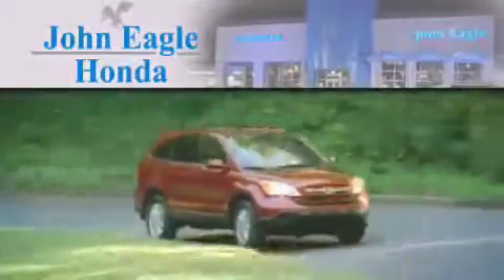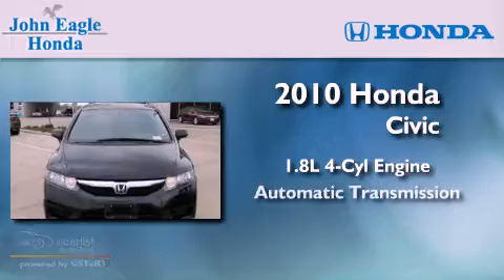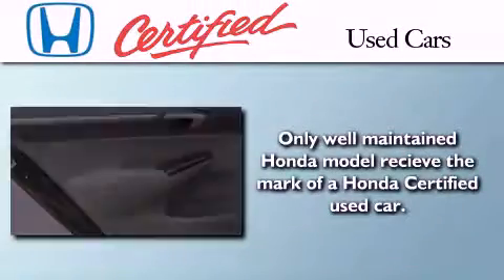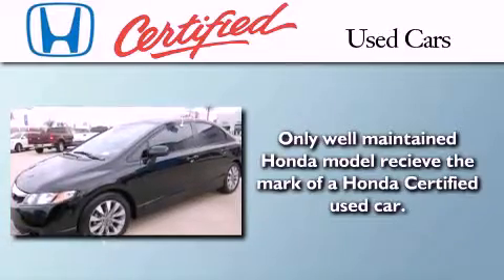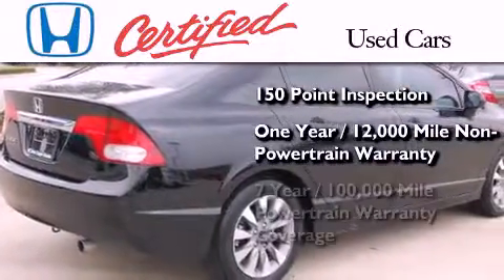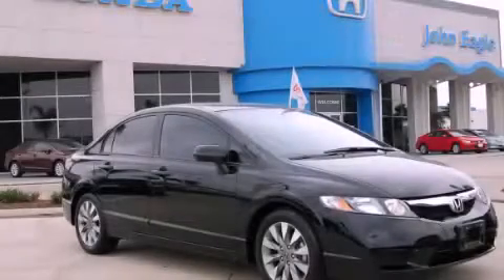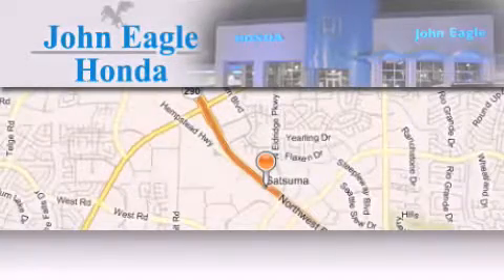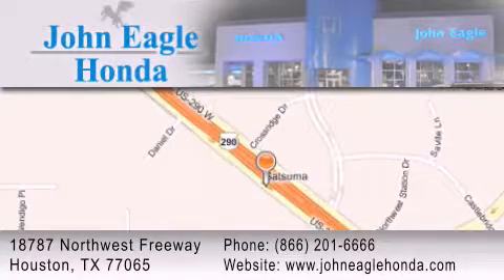Certified 2010 Honda Civic Tomball Tx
Year : 2010
 Make : Honda
 Model : Civic
 Engine : 1.8L SOHC MPFI 16-valve i-VTEC I4 engine
 Trans . : Automatic
 Exterior : Black
 Miles : 22,469
 Interior : Gray

 Used 2010 Honda Civic Houston TX